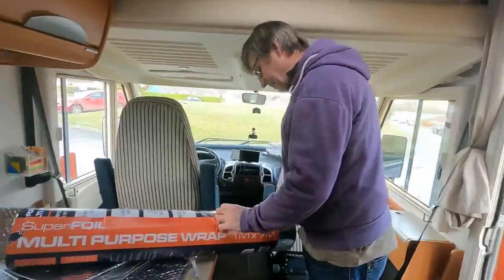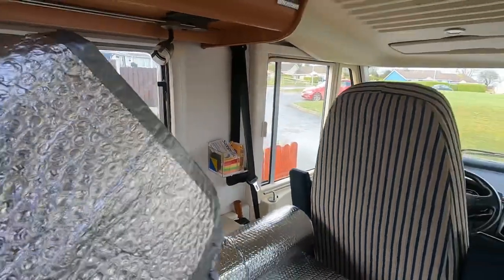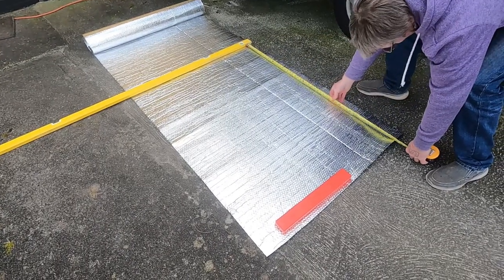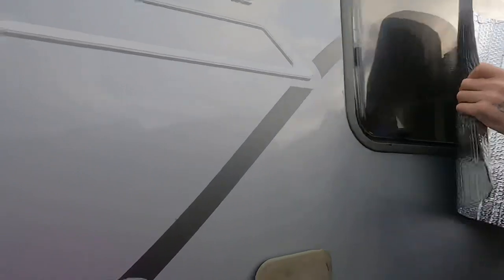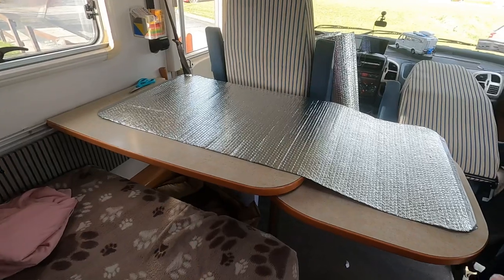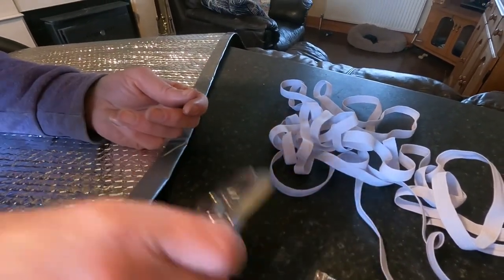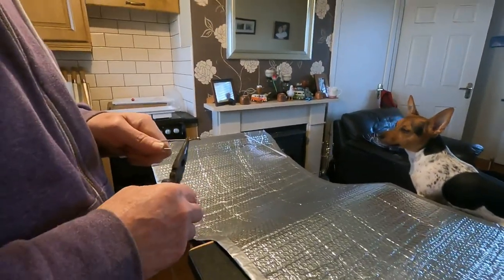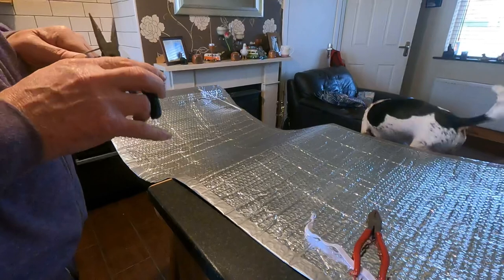D.I.Y. Foil Screens For Motorhome Windows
We got the Roll of foil for €49.99 in Woodies .
We wanted to make Foil screens for the Windows in the Motorhome to keep it cool during the hot Summers .
And keep it warm during the winter.
We also used duct tape & Johnny made up S shaped hooks to tie together to keep screens on the windows.